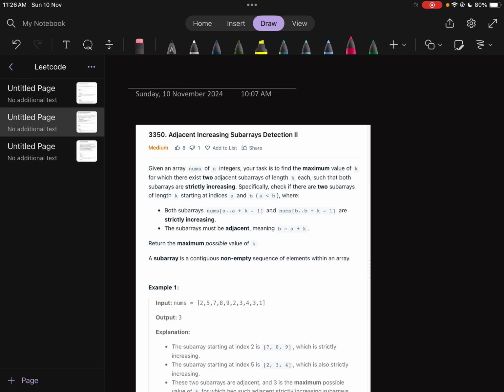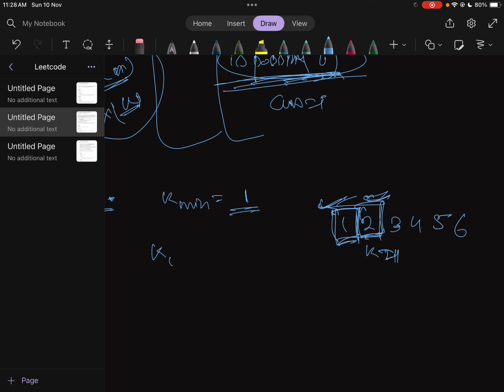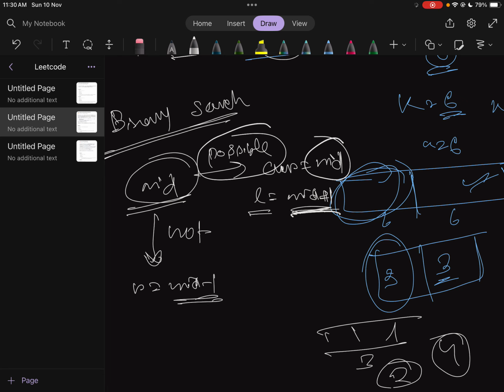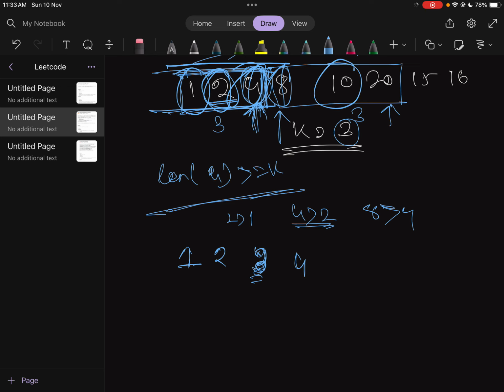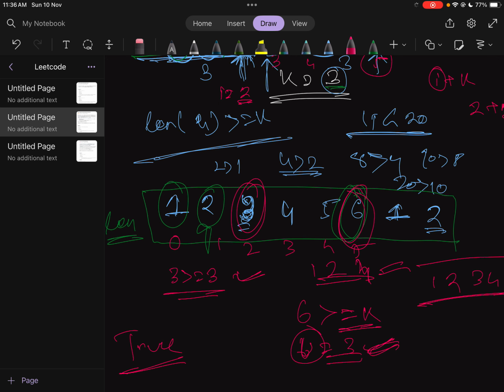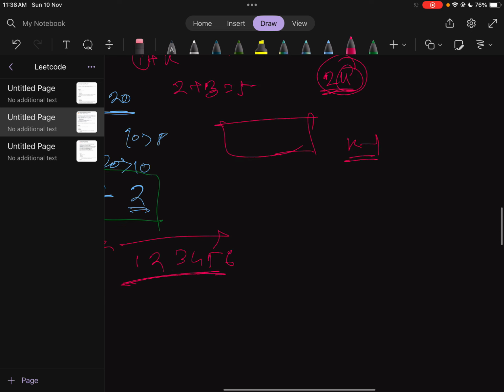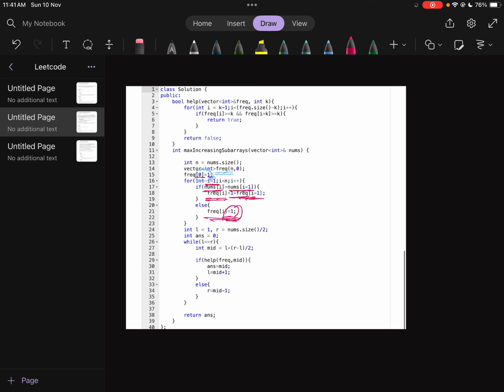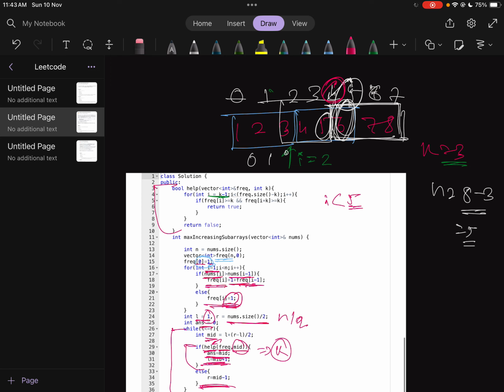3350. Adjacent Increasing Subarrays Detection II | Binary Search | Prefix Sum | LeetCode | Medium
Hi, in this video I have explained LeetCode problem 3350. Adjacent Increasing Subarrays Detection II

1. Explained the problem statement with examples.
2. Shared brute force approach by using linear search.
3. Then shared intuition to use binary search and prefix sum.
4. Explained the C++ code. also calculated the time and space complexity.